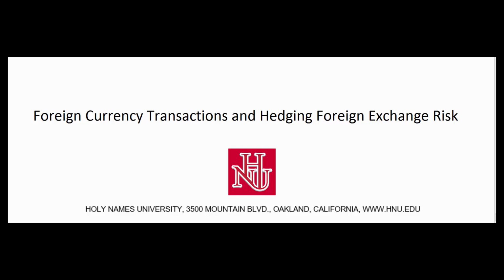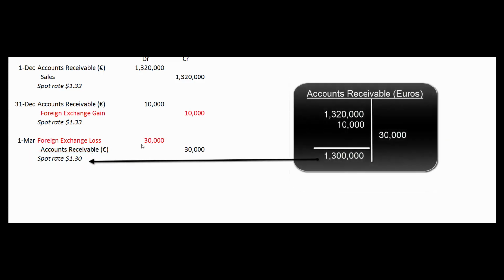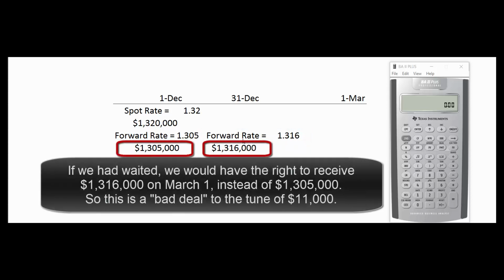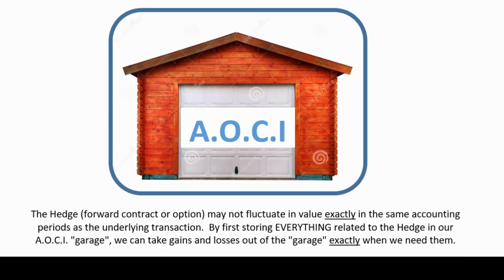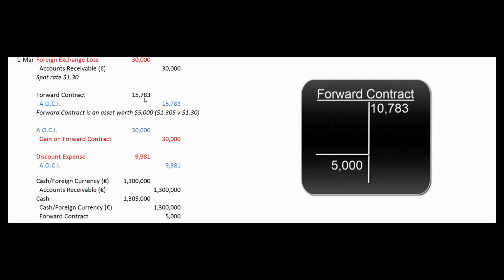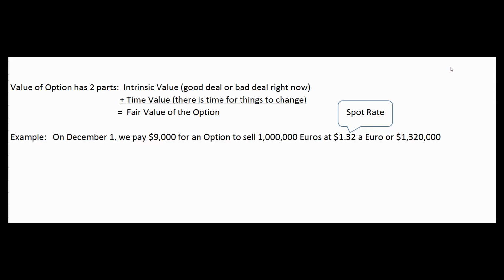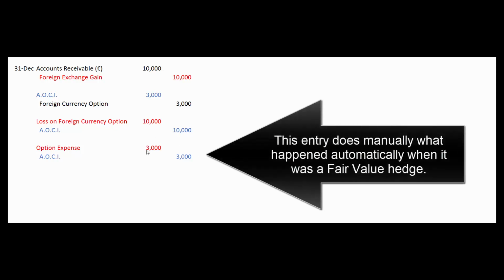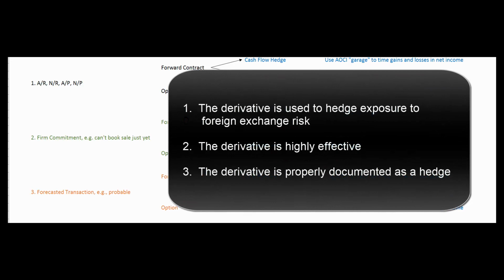Foreign Currency Transactions and Hedging Foreign Currency Risk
Using a forward contract or an option to hedge foreign currency exposure - treating each as either a fair value hedge or a cash flow hedge.